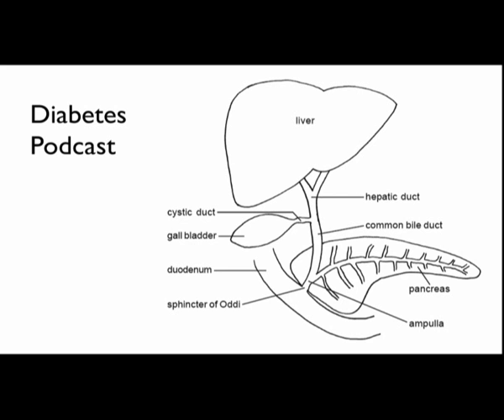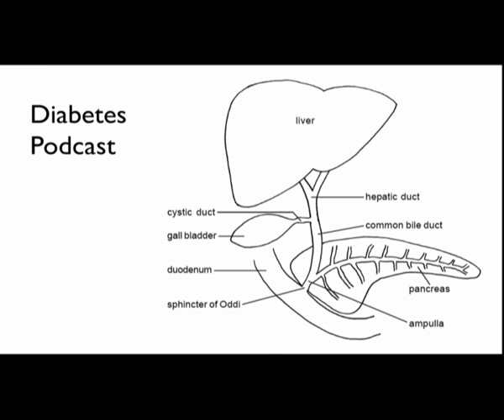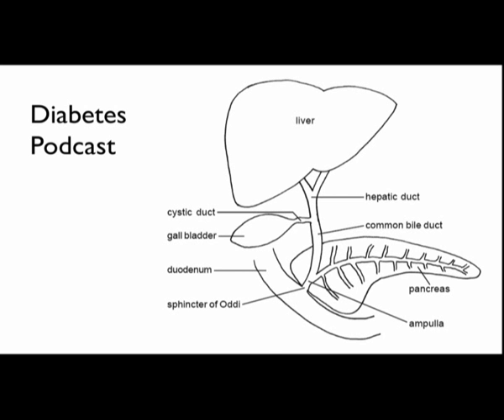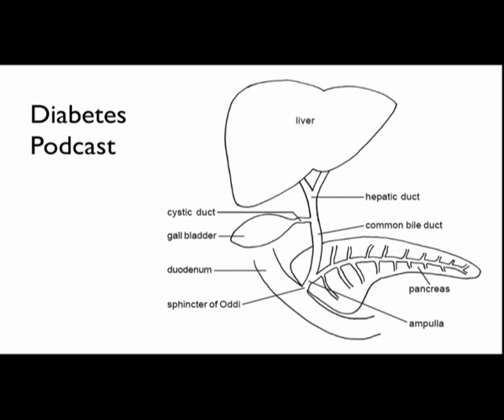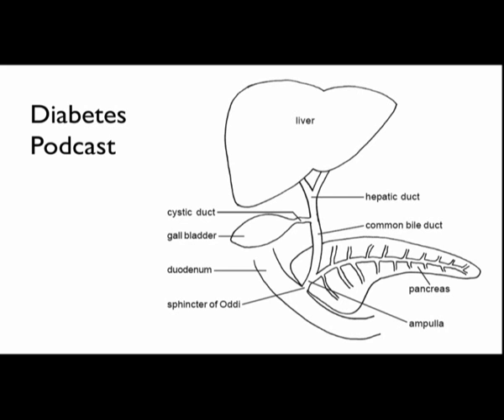Diabetes Part 1 Podcast